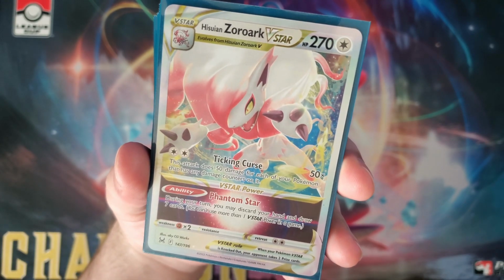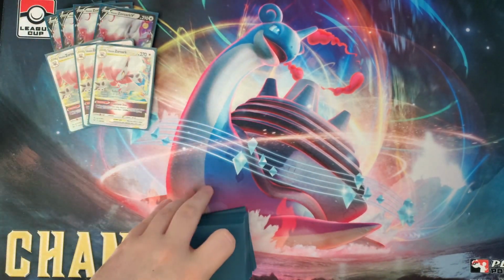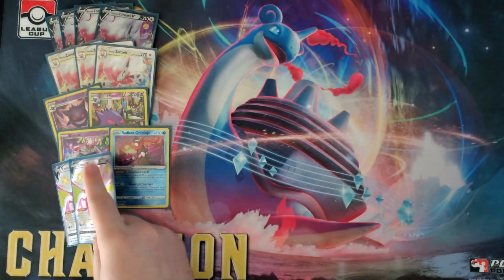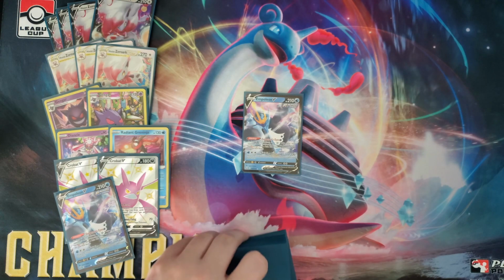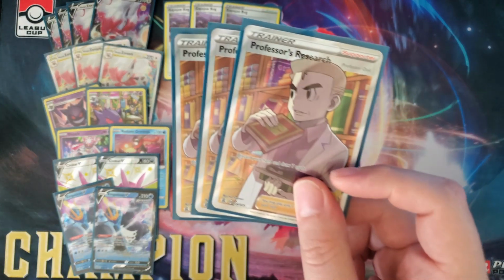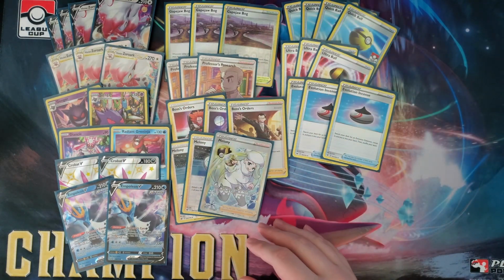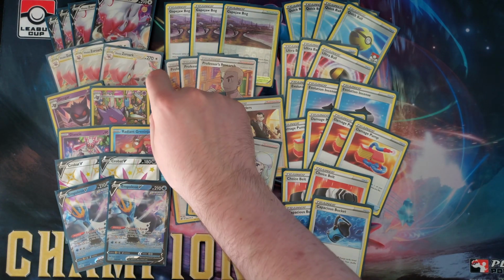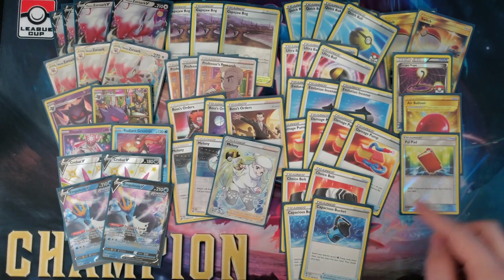Hisuian Zoroark VSTAR Gets WET in the Lost Origin Format - Pokemon Trading Card Game Deck Profile